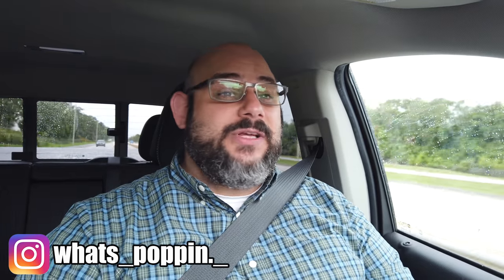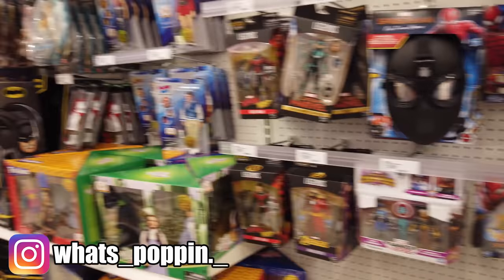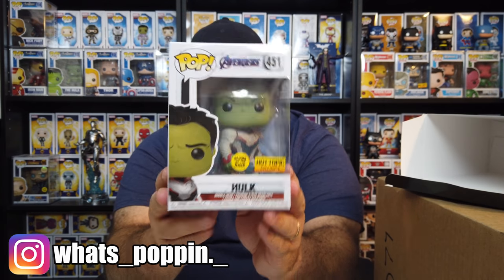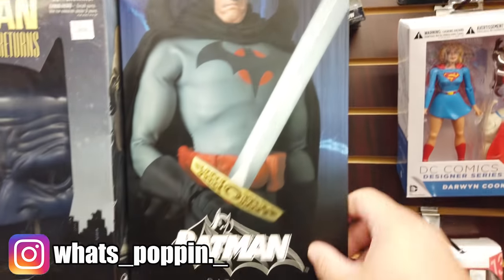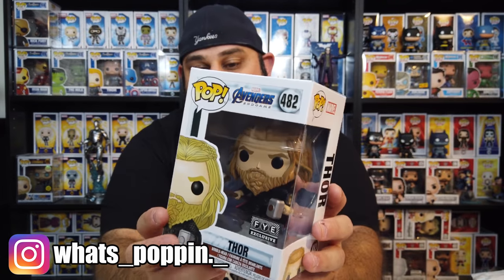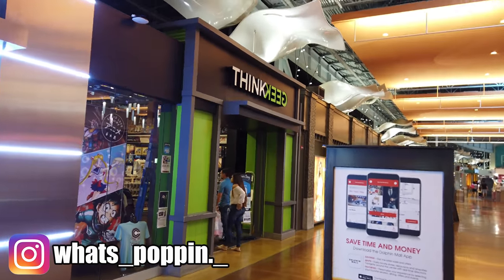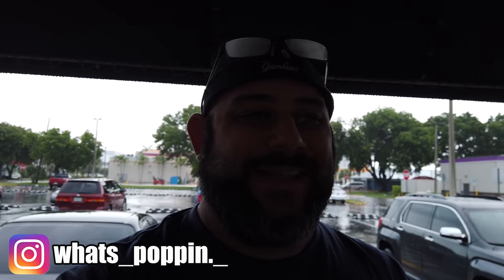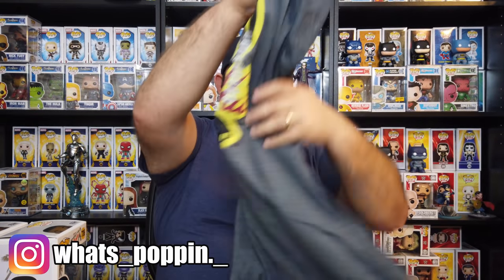Funko Pop Hunting, Worthy Captain America, Thinkgeek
What's Poppin Everyone! Join me this week as I go Funko Pop Hunting, Find the Walmart Exclusive Captain America Marvel Legend, Try to find Wave 2 of the Endgame Marvel Legends, and Go to Thinkgeek. Add bonus hung out with my man OG Geek. And That's What's Poppin!